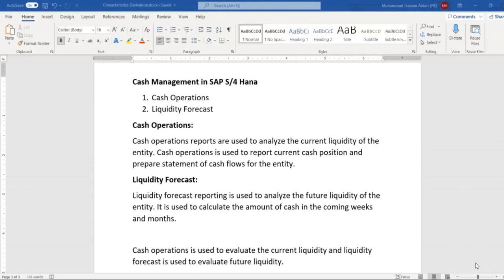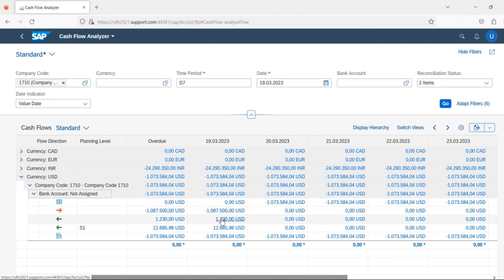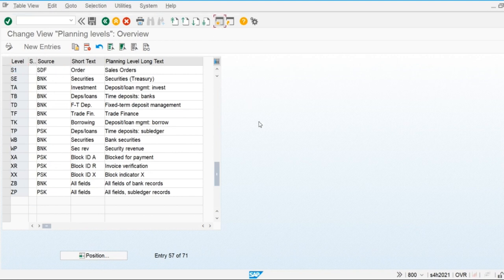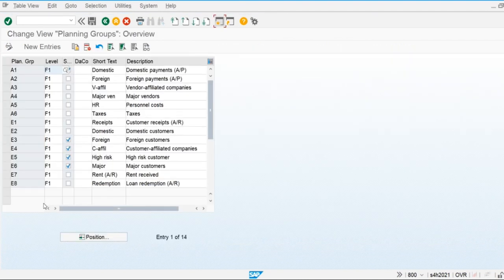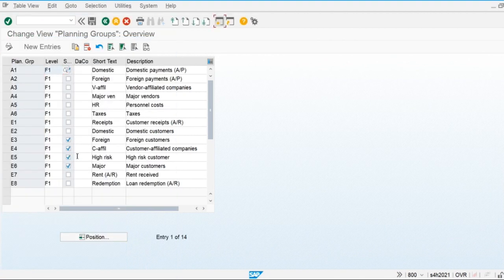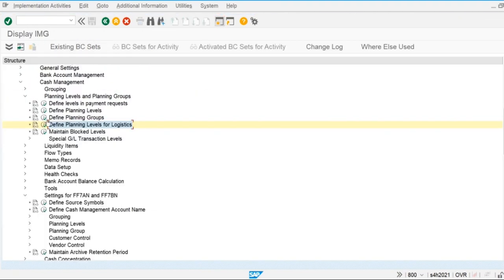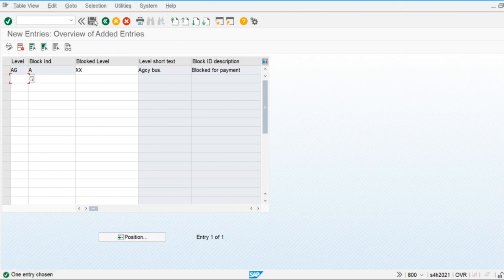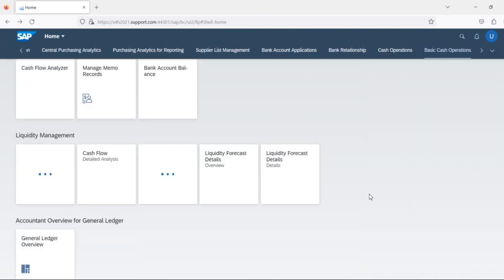Cash Management in SAP S/4 Hana FSCM | Cash Flows | Liquidity Forecasting | Introduction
In this video we will discuss cash management in SAP S/4 Hana FSCM | Cash Flows | Liquidity Forecasting | Introduction